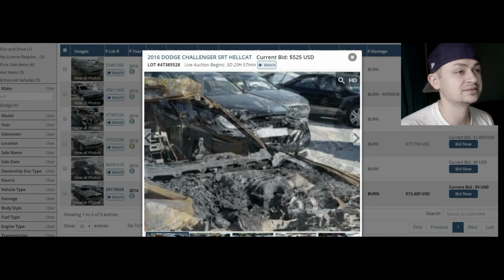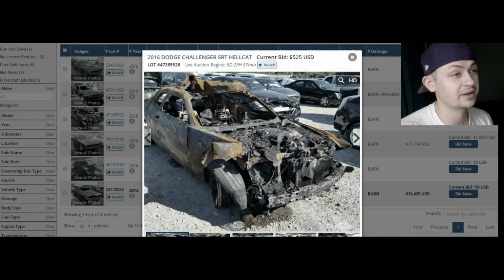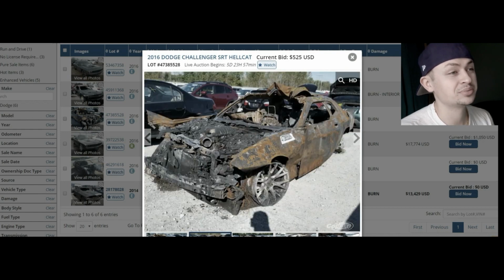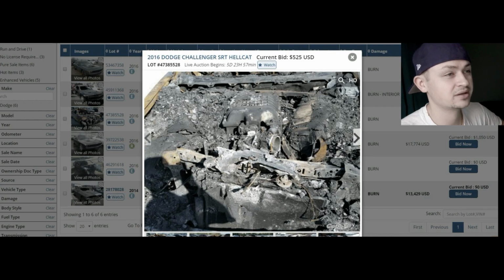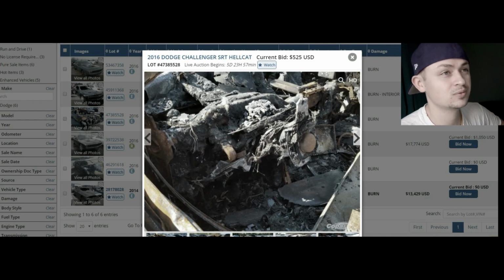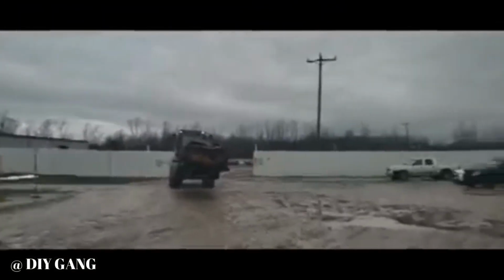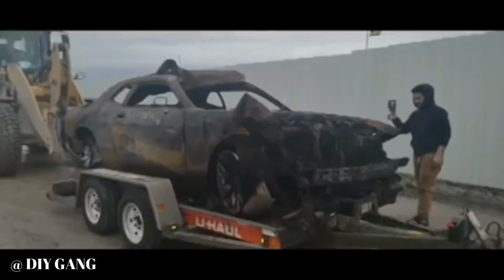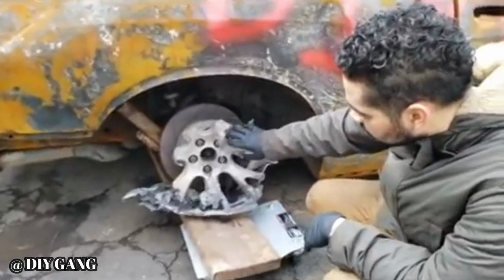Fully Burned Dodge Hellcat Bought from Copart Auction!?! $525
I cant belive this that someone bought this burned down massacured hellcat!

My Camera
My Phone
PoweDeWise Lav Mic (New)
My Lapel Mic
My Vivitar Mic
My Trrs-Trs Splitter